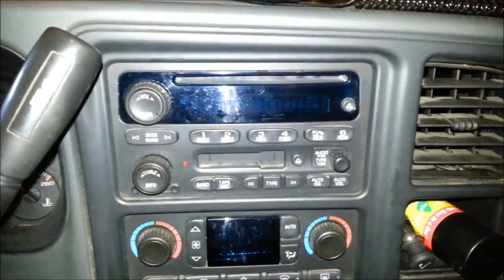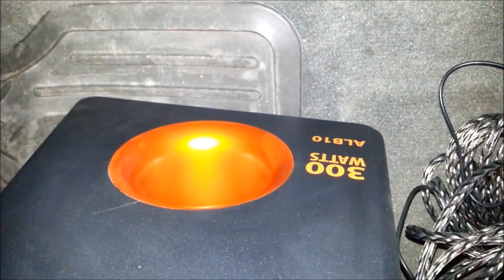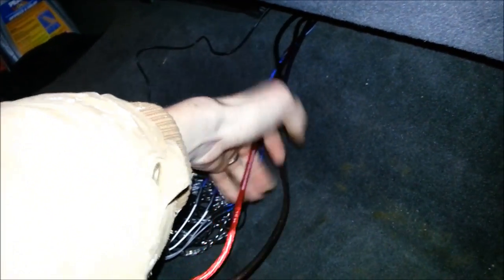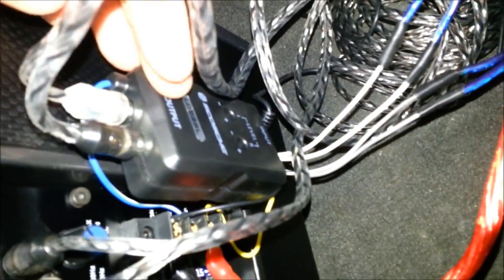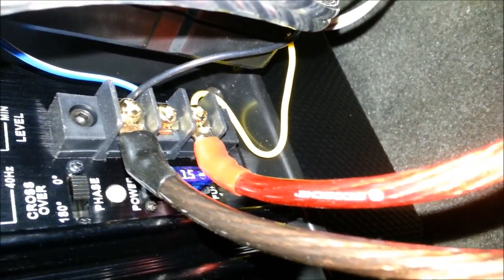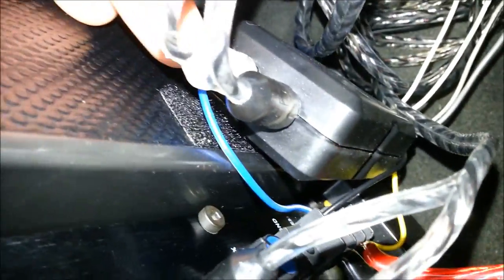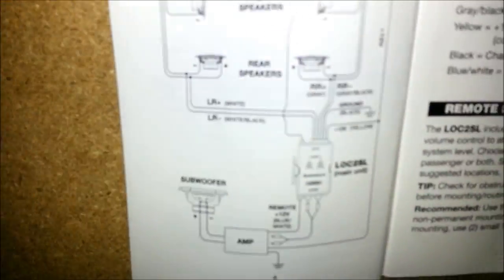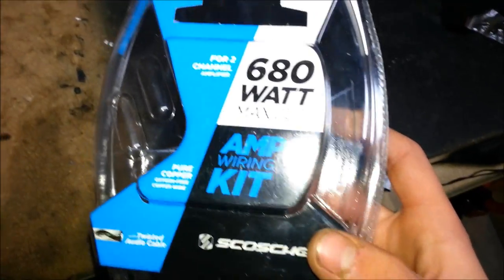How To: Install a sub and amp with a factory radio - 05 silverado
Sub and amp install